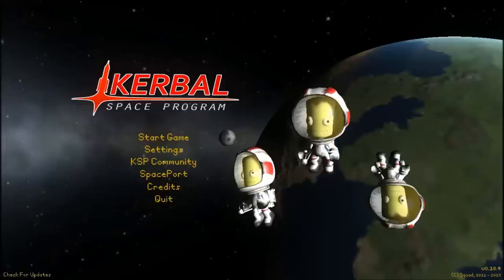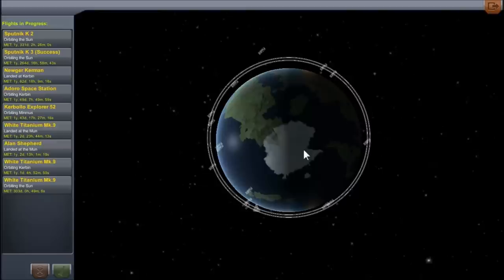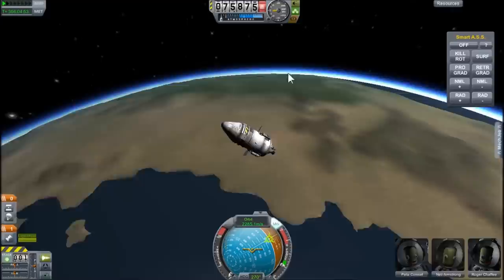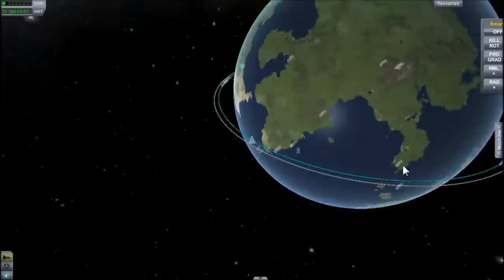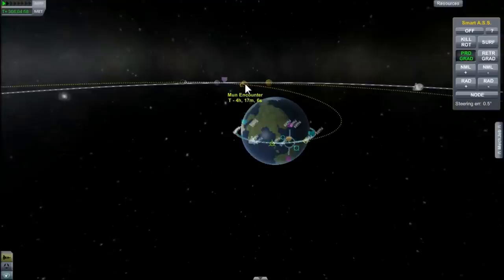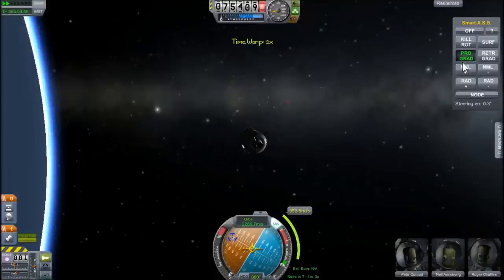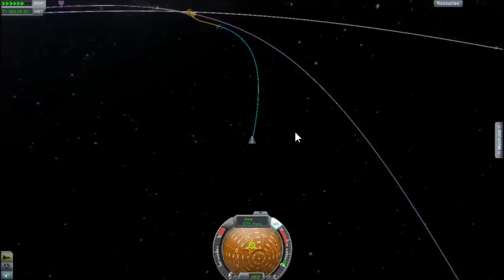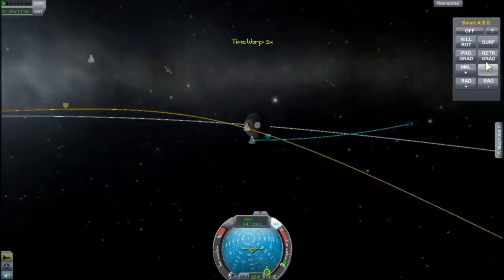Kerbal Space Program How to go to the Moon !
Well, finally. What you've guys asked for!